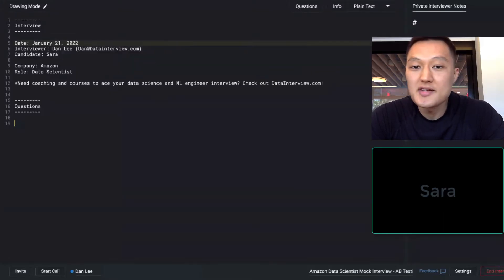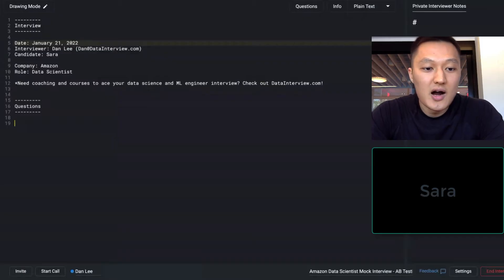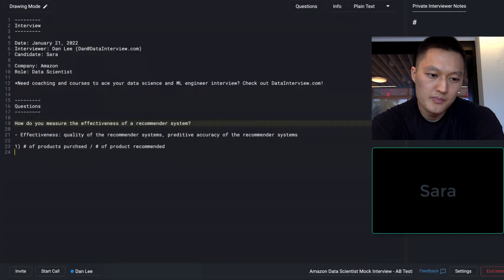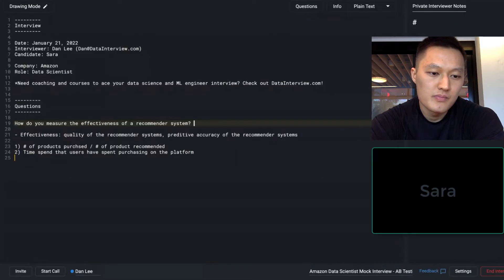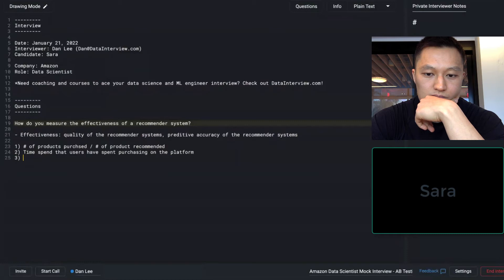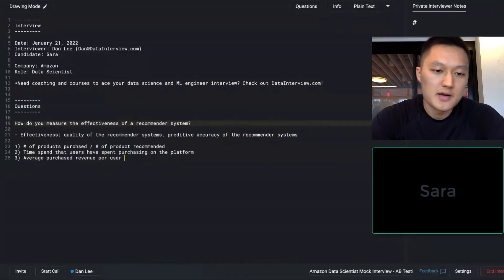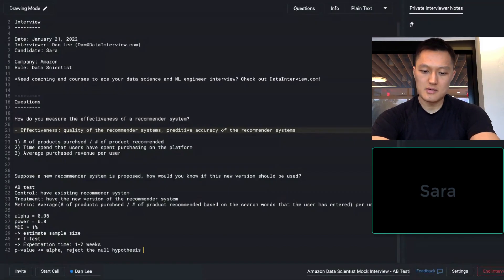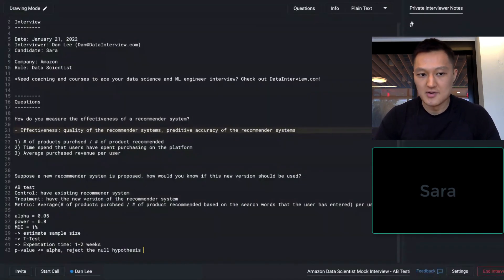Amazon Data Scientist Mock Interview - AB Testing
✅ Details

🤔  Try these machine learning questions asked in Amazon's data science interviews:

"Q1 - How would you measure the effectiveness of a recommender system on Amazon.com?"

"Q2 - How would you design an AB test for a new recommender system?"

This is a mock interview session covering machine learning questions asked in Amazon's data science interviews. The interviewee is a candidate preparing for data science interviews at FAANG companies.

⏱️ Timestamps

0:00 Intro
00:50 Recommender System Metrics
05:38 AB Testing Recommender System

1. Principles and Frameworks of Product Metrics | YouTube Case Study

2. How to Crack the Data Scientist Case Interview

3. How to Crack the Amazon Data Scientist Interview

Connect